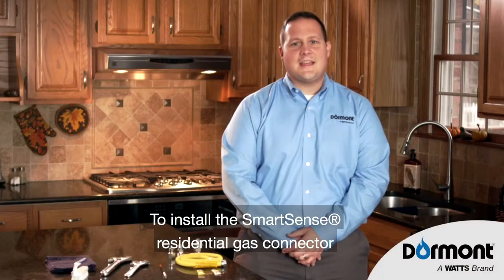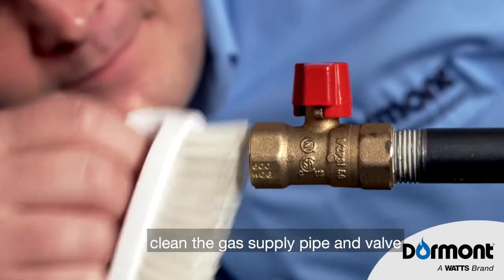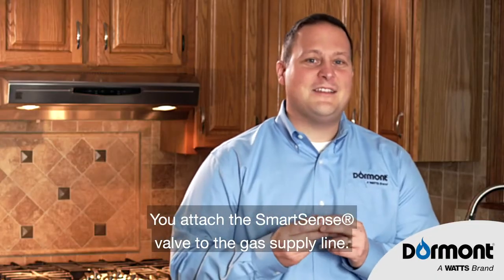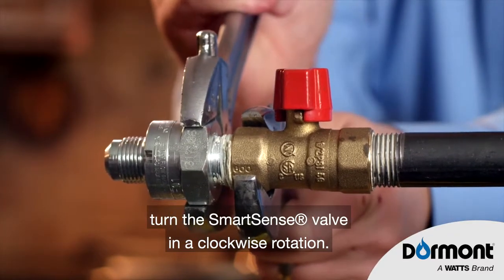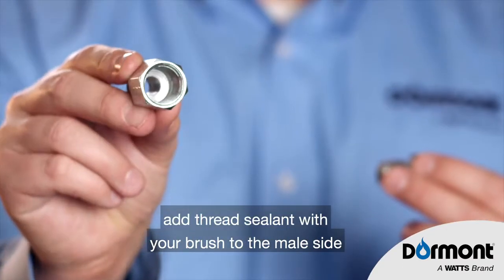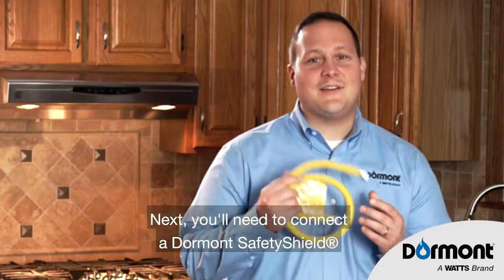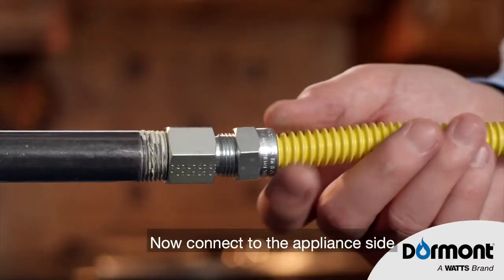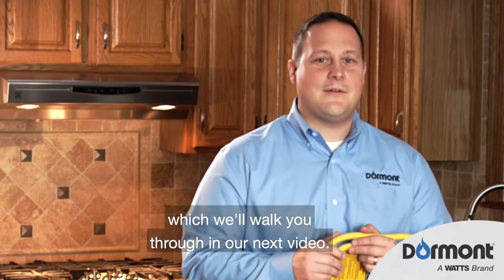SafetyShield Gas Appliance Connector w SmartSense Excess Flow & Thermal Shut off Valve Installation